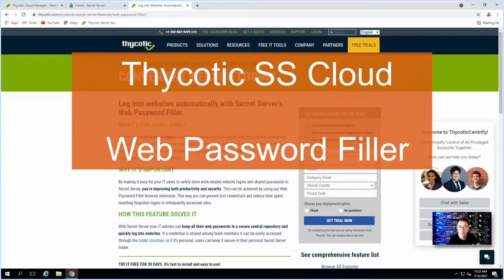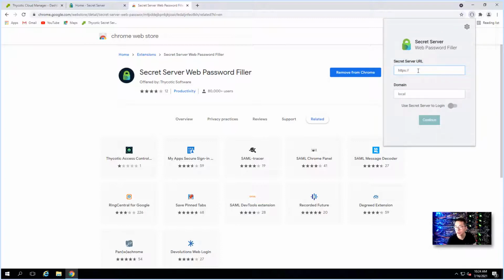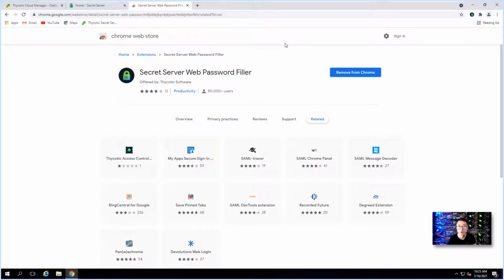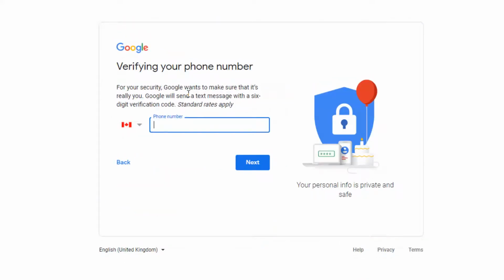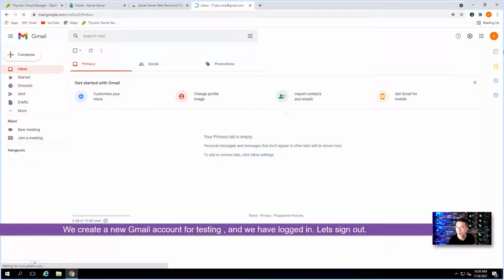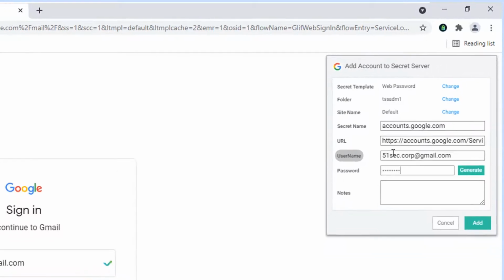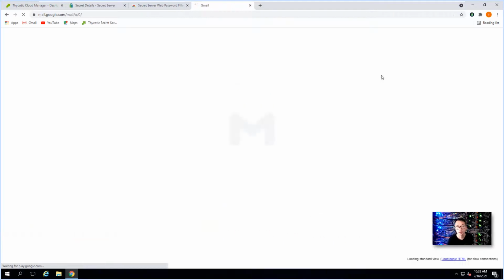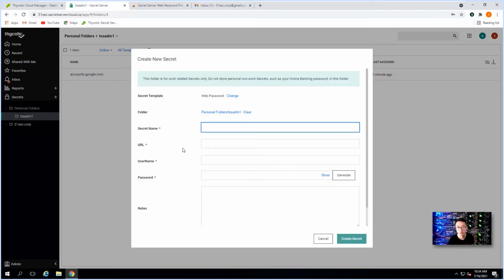Thycotic Secret Server Cloud - 5. Web Password Filler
This video shows how to install Thycotic Web Password Filler (WPF) into your browser and how to connect it to your secret server. It also shows how to onboard your web password into Thycotic secret server and automatically fill in when you access your web password authentication/login page.